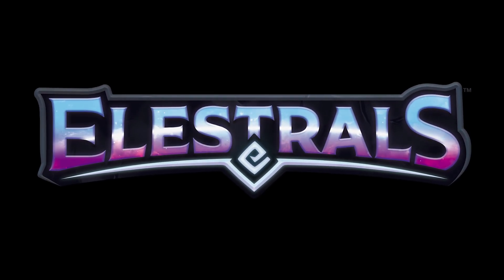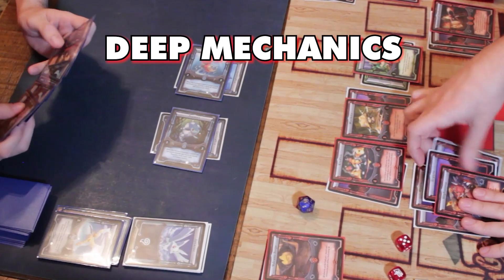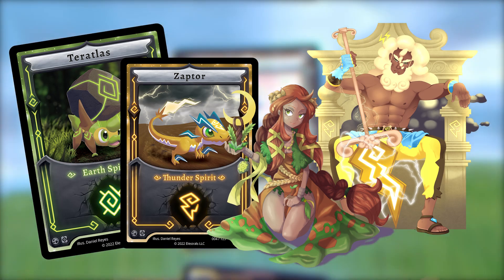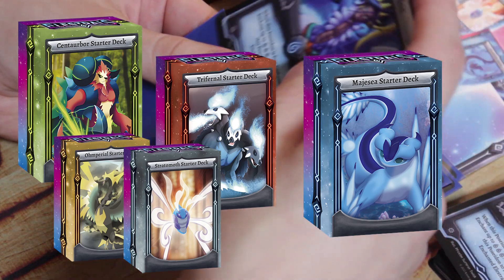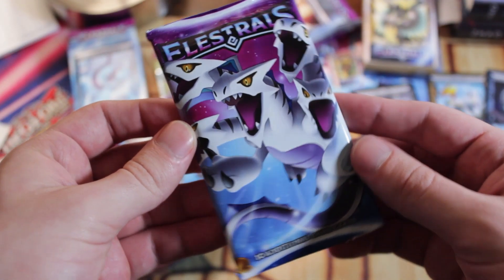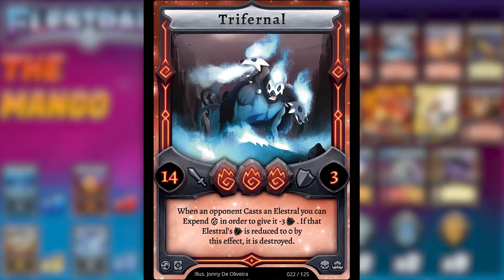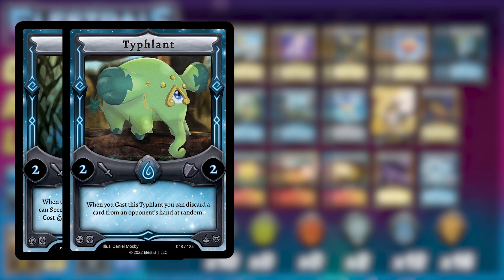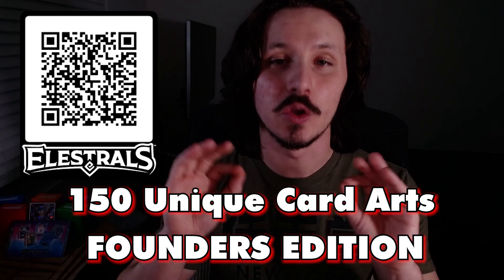The NEW Card Game to Rival Yu-Gi-Oh! | ELESTRALS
Elestrals is a new Collectible Card Game that pulls in some of the best elements from games you know and love, like Yu-Gi-Oh!, Pokémon, Magic the Gathering and more. The gameplay system features a unique resource called Spirits, which function as your life points, energy and mana, all rolled into one. Elestrals is developed to be easy to play for new players, but hard to master with deep levels of strategy and complexity as you navigate using your Spirits and strategies like Nexus!

Elestrals is launching on Kickstarter after selling nearly 5000 prototype pre order decks in September! There is an eager fanbase ready to dive in and make Elestrals the next big monster franchise! The Kickstarter will feature the Founders Edition of cards which will never be printed again.

Elestrals is developed by aDrive, a Pokémon focused content creator for nearly a decade. aDrive has amassed over 1,000,000 subscribers on YouTube and has extensive card game experience spanning back 20 years. One of the key unique aspects to Elestrals is that we aren’t some huge company, we can listen to feedback and really make a game that the community wants to play and enjoy again and again.

Can we get some Penterrors in chat??